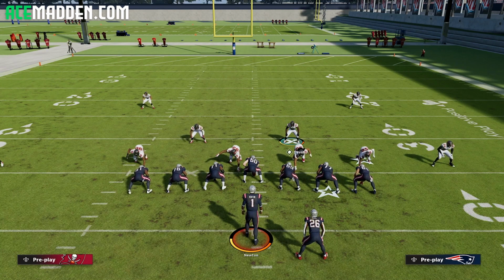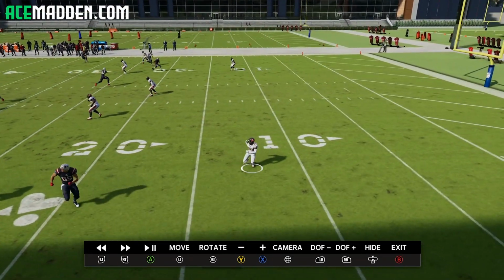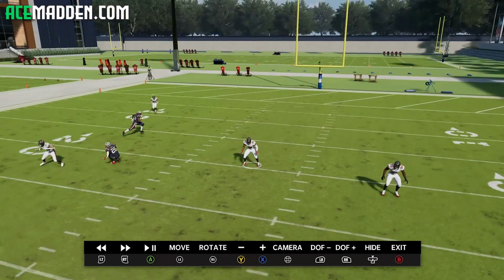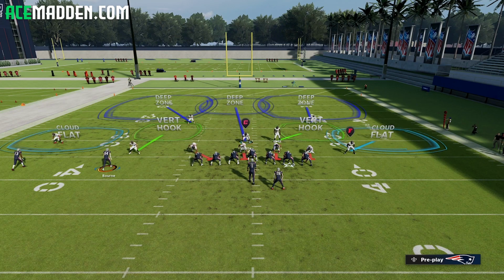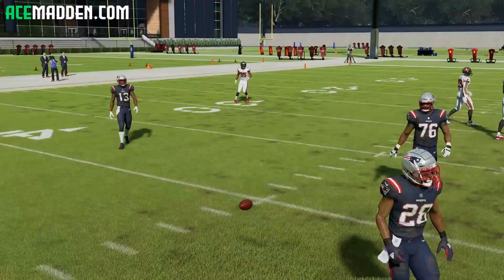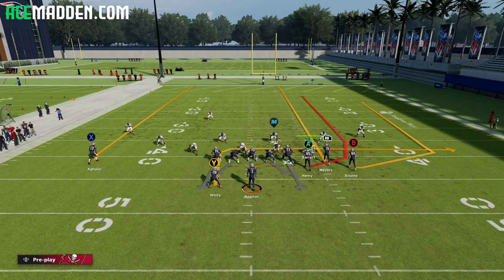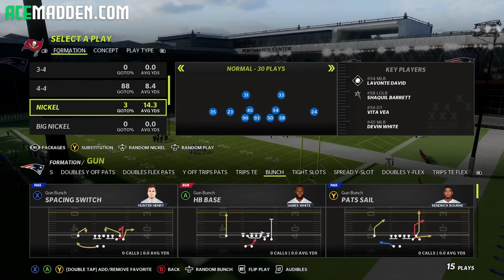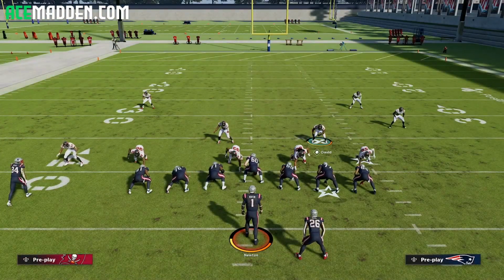3 Ways To INSTANTLY Improve Your Defense In Madden 22!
In this Madden 22 tips video I show you 3 ways to instantly improve your defense so you aren't giving up over 30 points a game. Playing defense isn't easy right now but you can still be smart about it.

Defensive Formation: Nickel Normal

Universal Setup (For stock coverages)
1) Pinch defense
2) Crash DLine Up/Out
3) Blitz 1 of the LBs
4) User the other LB
5) OPTIONAL: Back off your CBs

TIMESTAMPS
0:00 Intro
1:05 Tip #1: Keep Your Coverage Backed Off
3:10 Tip #2: Eliminate The Main Zone Weakness
9:40 Tip #3: Use A Well Balanced Formation

Madden 22 Defense, Madden 22 Best Defense, Madden 22 Defensive Tips, Madden 22 Shutdown Defense, Madden 22 Best Blitz, Madden 22 Run Defense, Madden 22 Defensive Ebook